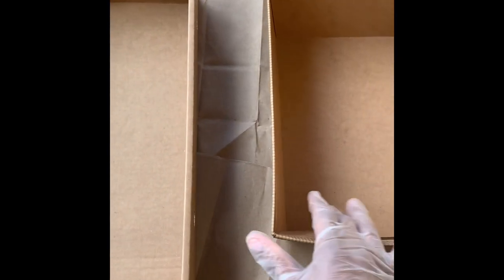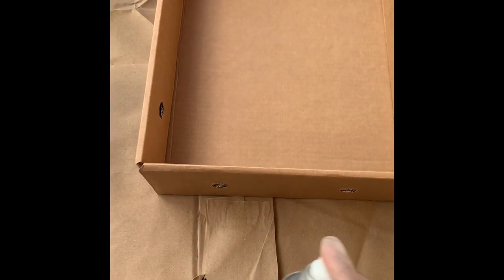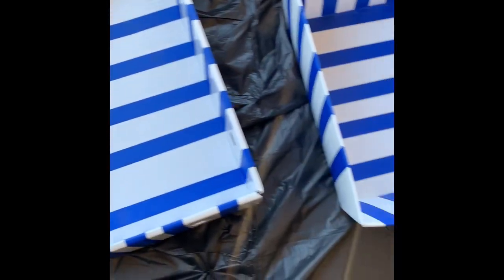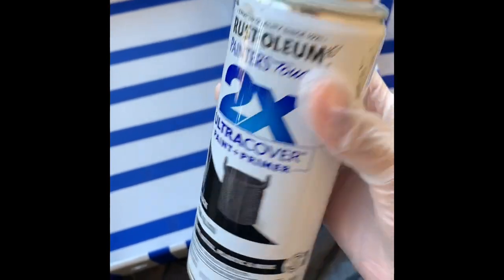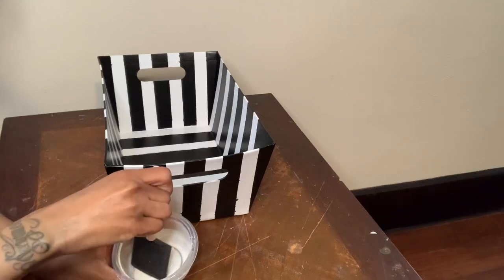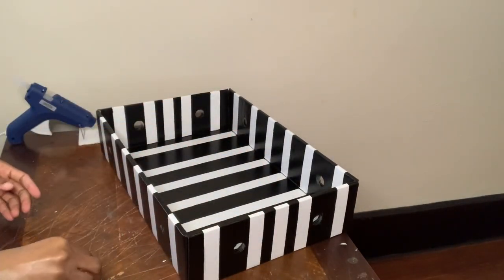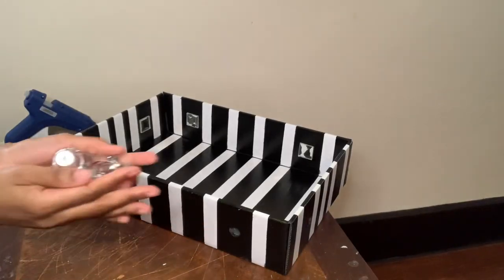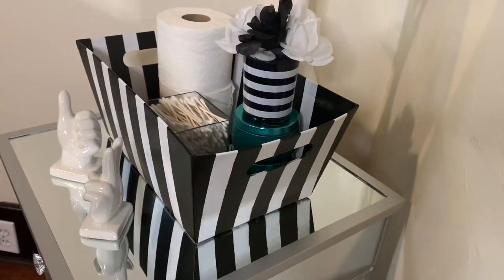Everyone Will Be Saving Their Boxes After Seeing This || DIY Recycled Boxes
Everyone Will Be Saving Their Boxes After Seeing This beautiful DIY. Save your boxes, you never know what you can create! I took old boxes that I got for free and transformed them into beautiful Home Decor on a budget!

✨Items used ⬇️

2 boxes

White and Black Spray Paint (Home Depot)

Foam Brush (Dollar Tree)

Mirror Tiles (efavormart)

Chrystal Knobs (Amazon)